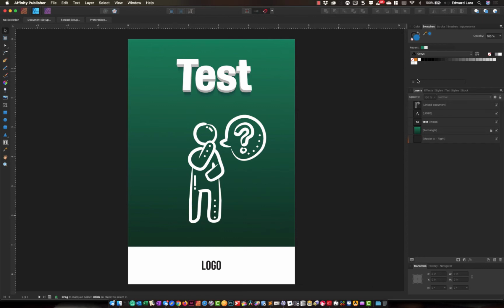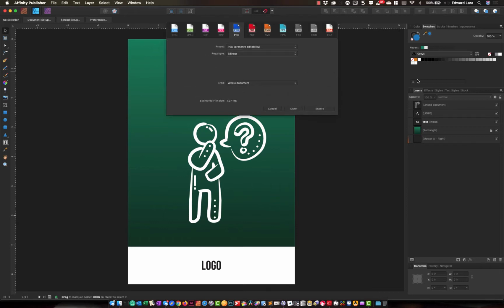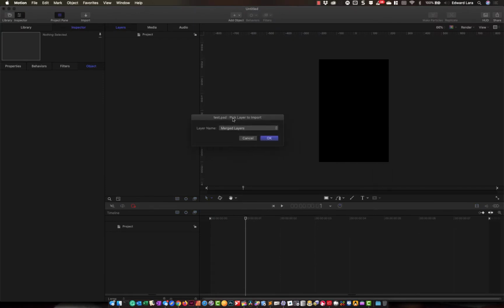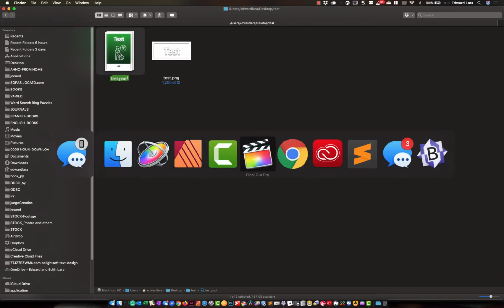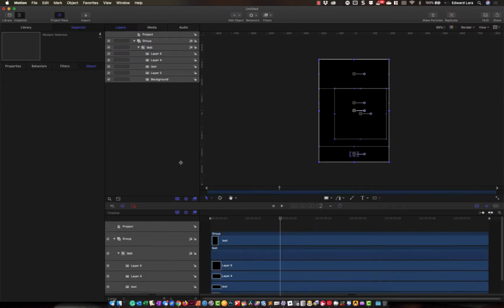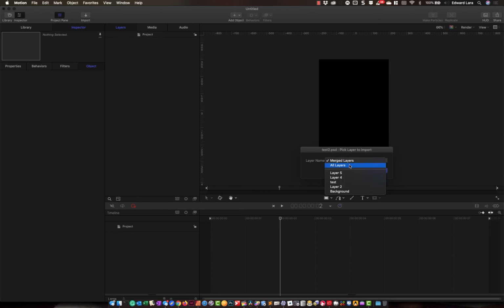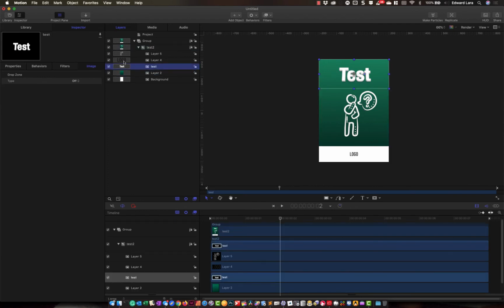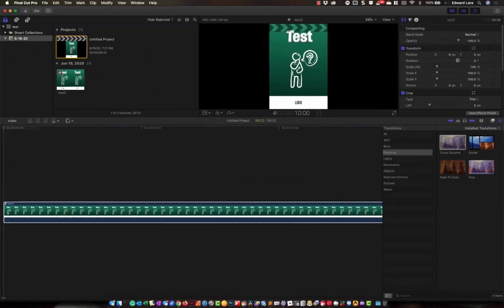How to Import Affinity Publisher PSDs Into Apple Motion and FCPX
Step by step instructions on how to import PSDs created with Affinity Publisher into Apple Motion and FCPX.